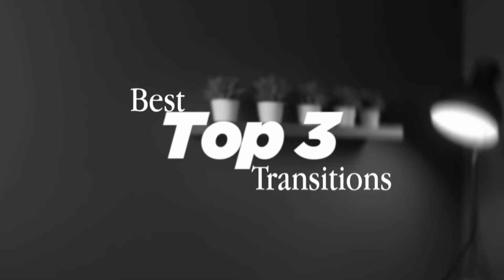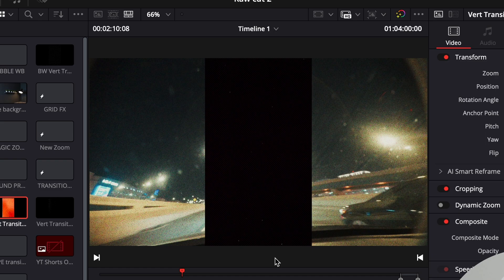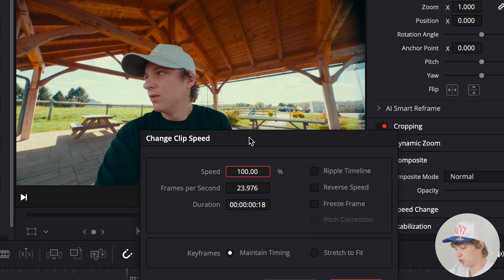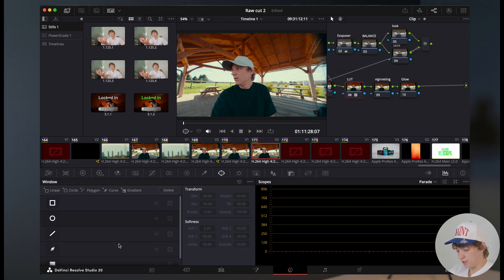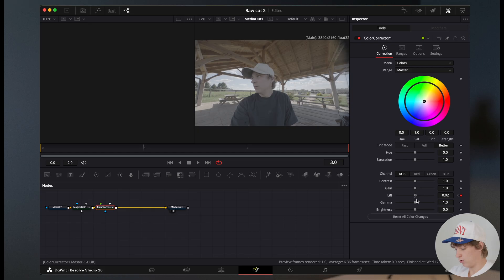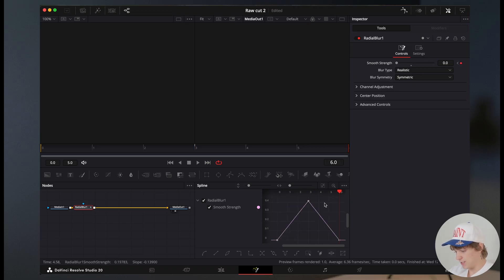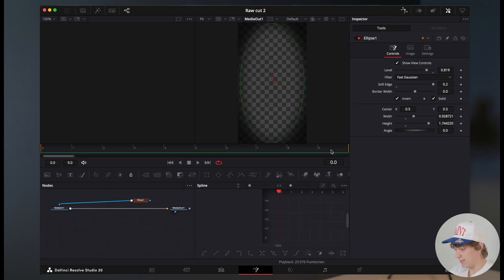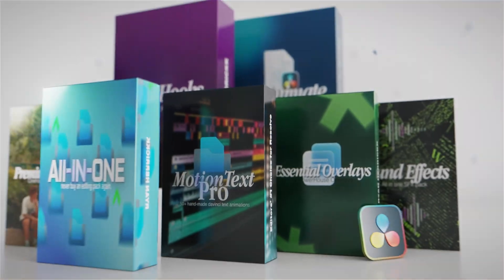These 3 Transitions Will Level Up Your Reels (DaVinci Resolve 2025 Tutorial)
Full Video Breakdown of My Editing Packs
(Perfect if You're On the Fence) 👇

Comment " Lets goooo " Or have 10 years of bad luck 😳😳